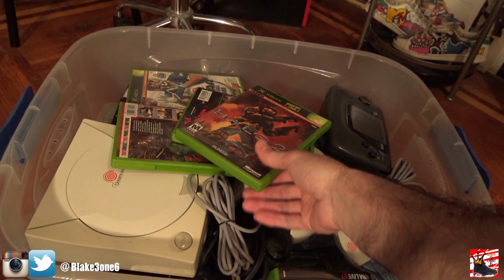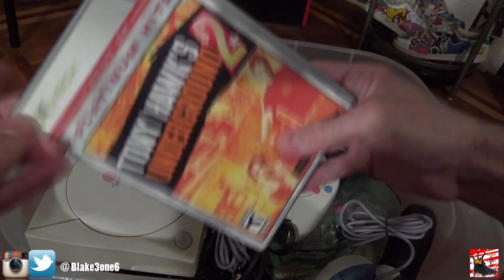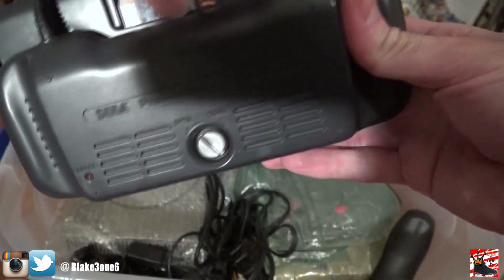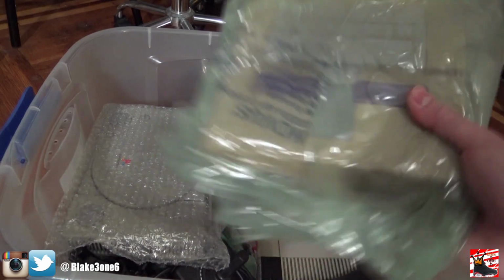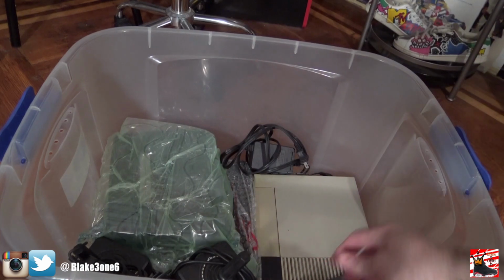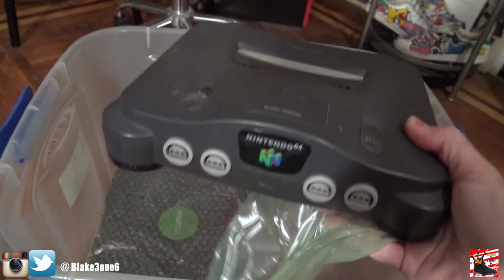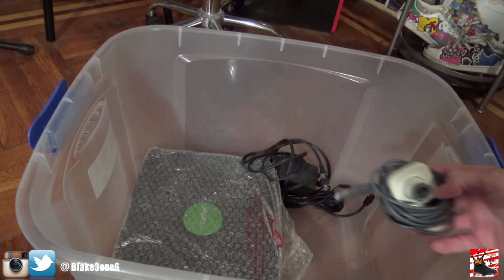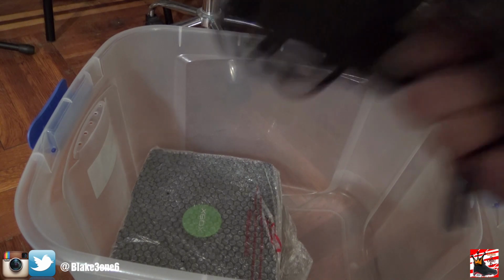The GREATEST RETRO Video game MYSTERY BOX EVER!